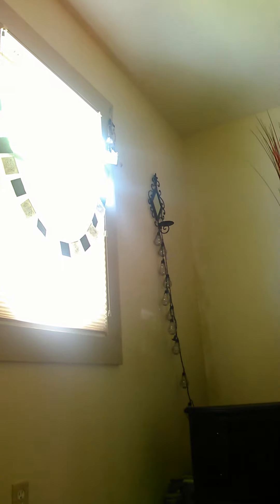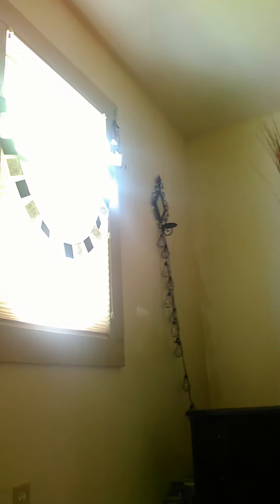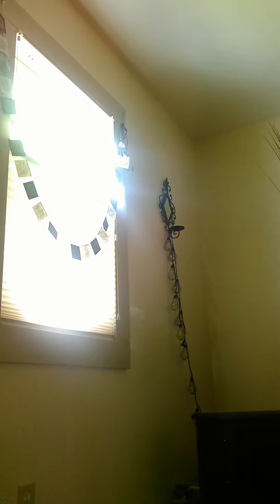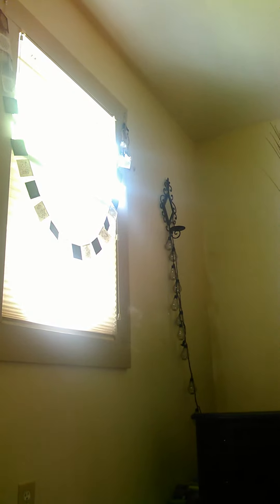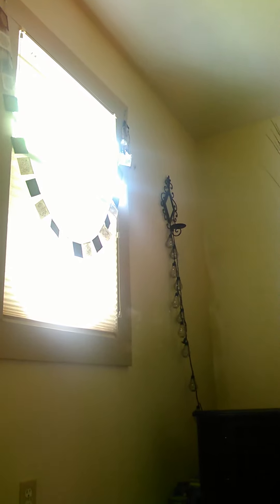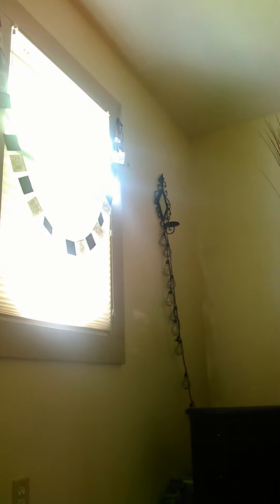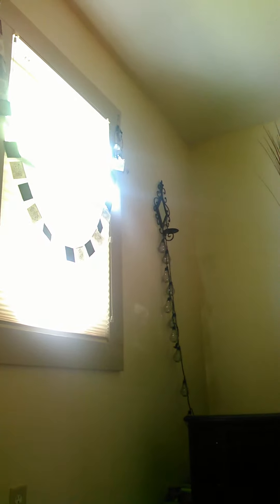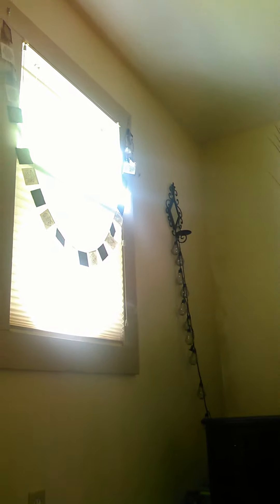Twin Flames Dream Update HUH?! (rest of/prophetic part)